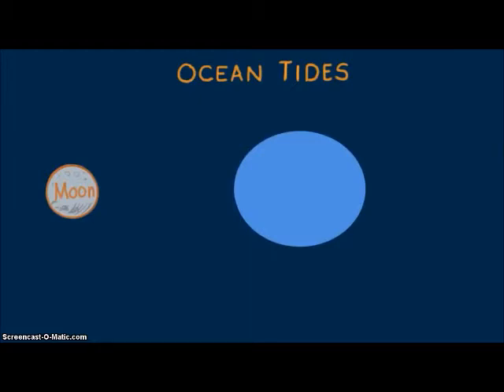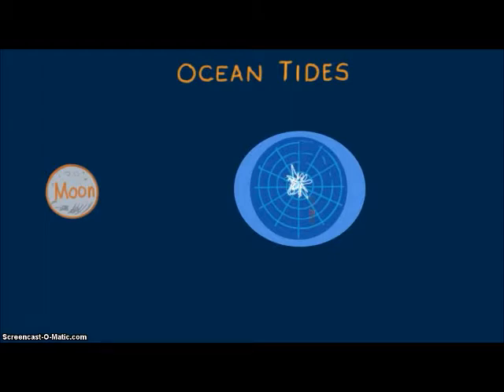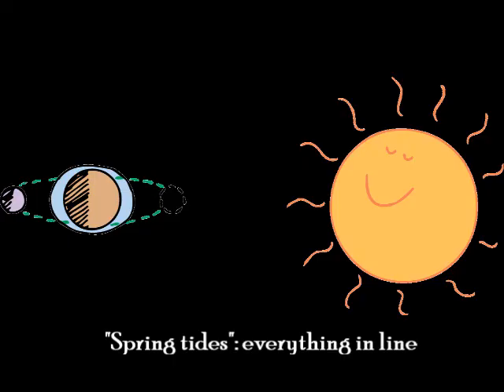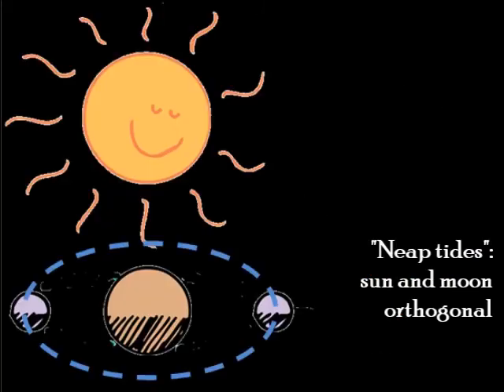All About Ocean Tides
Ocean tides are caused by the difference in gravitational pull from the moon from the near side of the Earth to the far side of the Earth.  Spring tides occur when the sun's gravitational pull is added to the moon's, while neap tides occur when the two forces are orthogonal.  Why does this phenomenon affect only our oceans and not the whole planet?  Well, it does affect the whole planet: earth tides are just too small for humans to notice over the course of a day's work.  Ocean tides, however, drive the workday of every maritime worker in the fishing, shipping, and boating industries!